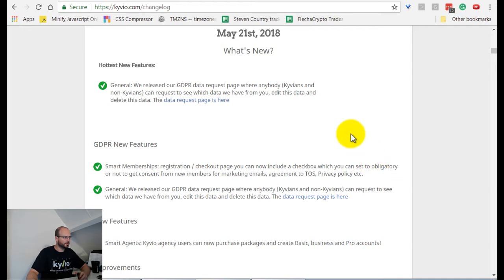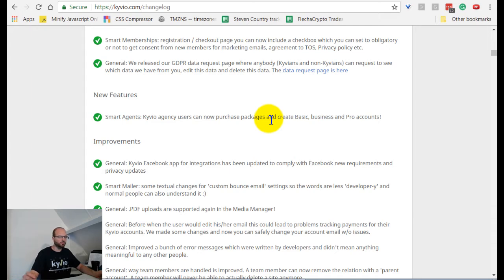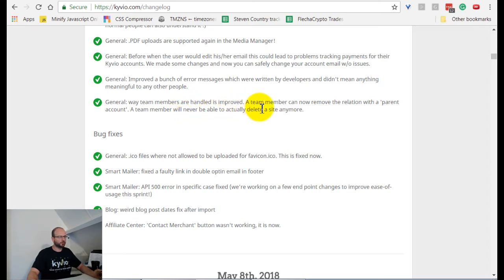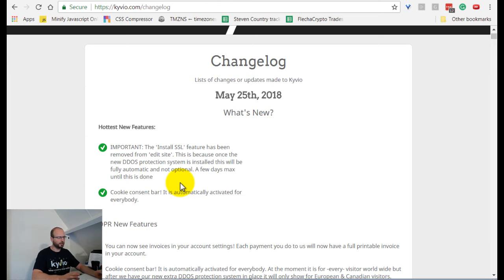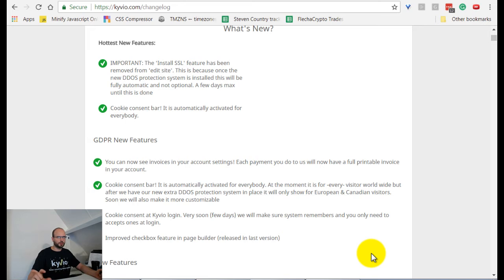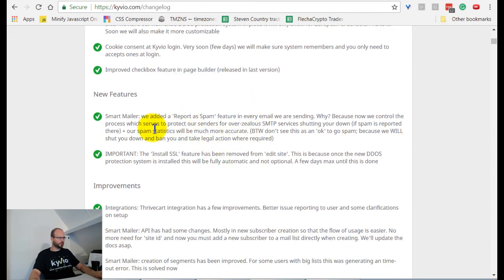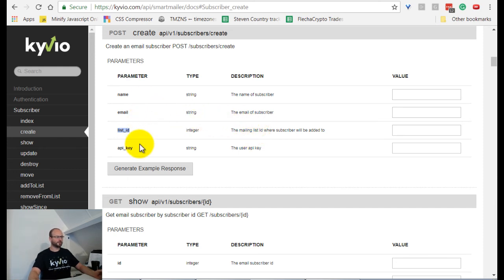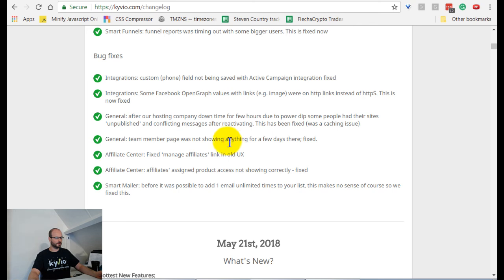Kyvio release 25th May18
- yeah yeah baby got back!! eeh I mean.. Kyvio got back :P

In this video I'm going over not 1 but 2! releases done just 1 week apart.. why the quick release schedule? Because of GDPR ofcourse..

So lots of stuff to over :) be ready for the Kyvio update party :)